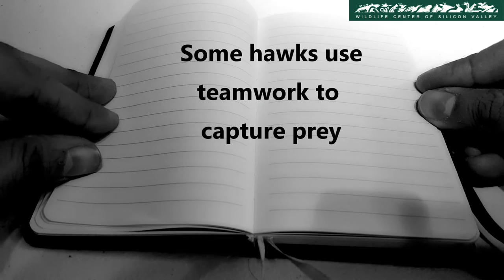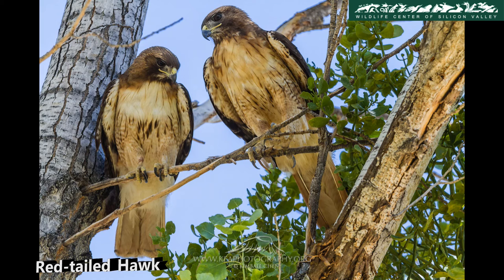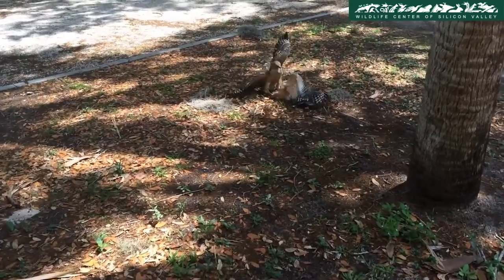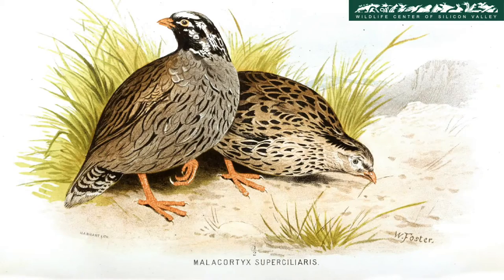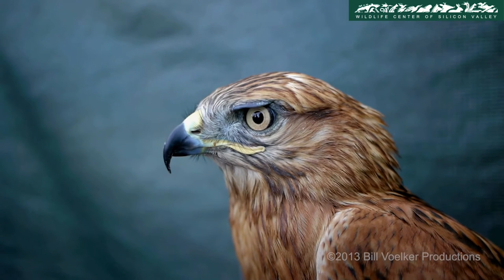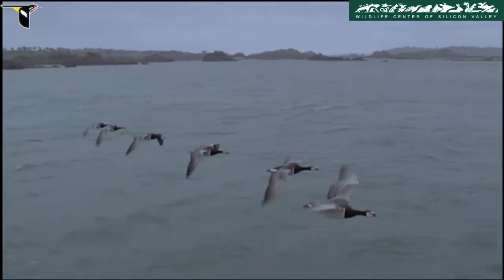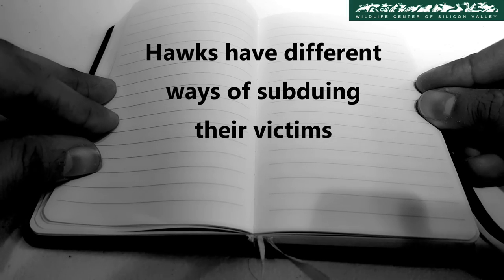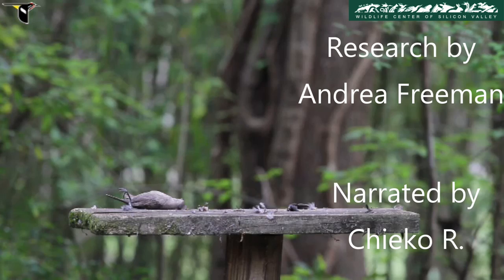WCSV: Fast Facts on Hawks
Learn some interesting trivia about these deadly assassins of the air.

ML 426408 - Larry R Arbanas/Macaulay Library at the Cornell Lab of Ornithology
ML 417167  - Timothy Barksdale/Macaulay Library at the Cornell Lab of Ornithology
ML 454903 - Timothy Barksdale/Macaulay Library at the Cornell Lab of Ornithology
ML 485147 - Bradley M Walker/Macaulay Library at the Cornell Lab of Ornithology
ML 480271  - Larry R Arbanas /Macaulay Library at the Cornell Lab of Ornithology
ML 484504  - Benjamin M Clock/Macaulay Library at the Cornell Lab of Ornithology
ML 484768  - Benjamin M Clock/Macaulay Library at the Cornell Lab of Ornithology
ML 450862 - Timothy Barksdale /Macaulay Library at the Cornell Lab of Ornithology
ML 447776 - Larry R Arbanas/Macaulay Library at the Cornell Lab of Ornithology
ML 459250 - Galatee Films/Macaulay Library at the Cornell Lab of Ornithology